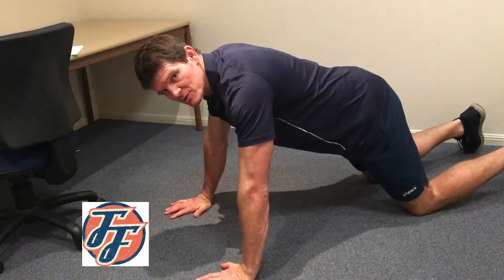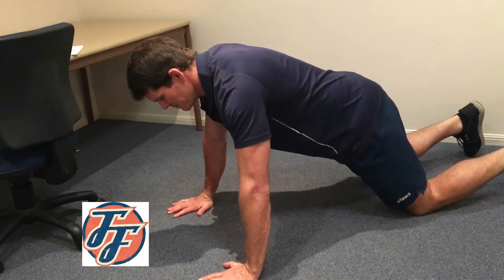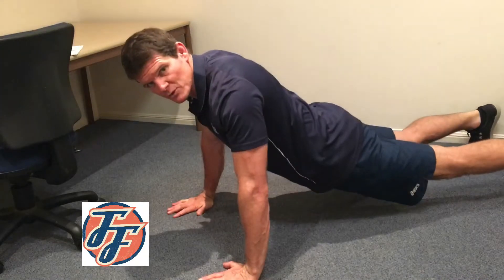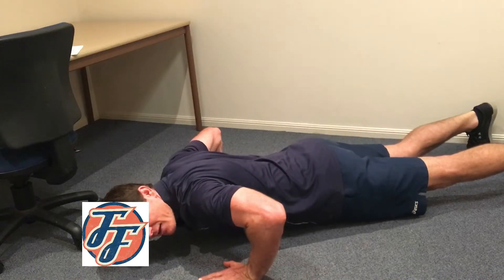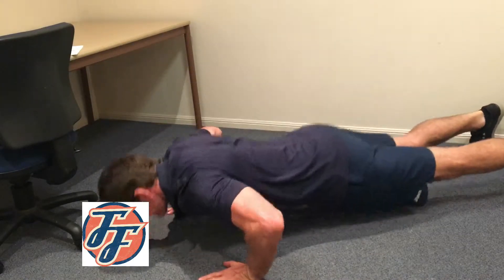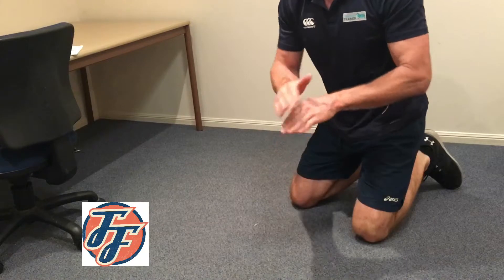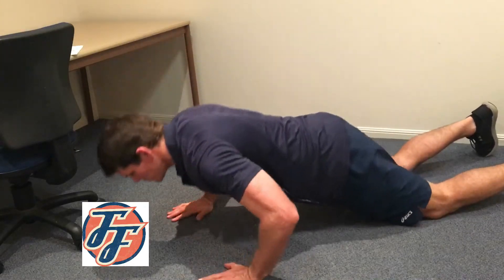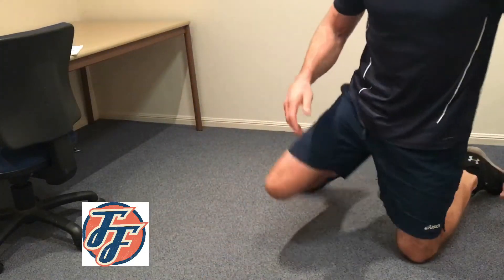Push Ups (reps)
Males perform full push-ups on toes. Females perform modified version on knees. Do as many as you can without stopping. If momentum is lost, the test ceases.

Here I share inspiring, tough, often creative ways to get fit and strong — no-excuses exercises that frequently employ free or improvised equipment and could be incorporated into your own routine.

7 Day access to week 1 of FA40 28-Day Bodyweight program. Includes Meal Plan & Recipes with 6 HIIT workouts to 'jump start' your transformation.

COACHING LUNCH WITH STEVE - If you would like to sit with me over a lunch together at my favourite organic / local food restaurant in Toowoomba QLD, and “pick my brain” for an hour or two… I’m here for ya.  Also, available to speak via Zoom - Use this link to register: